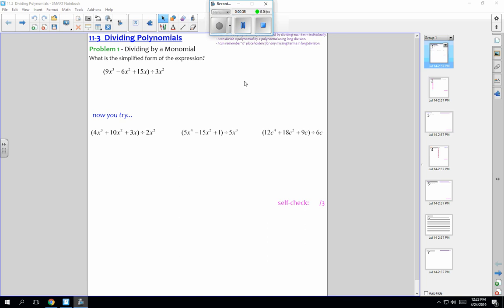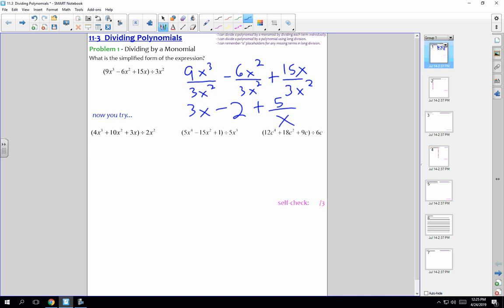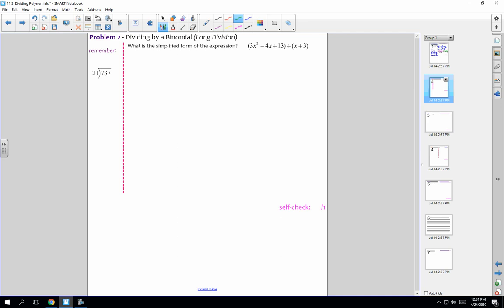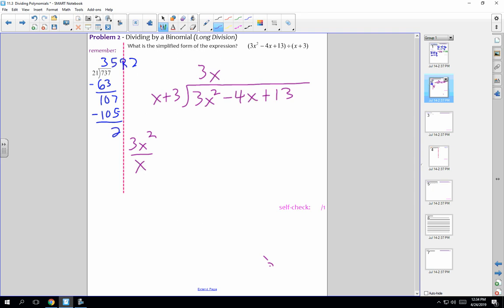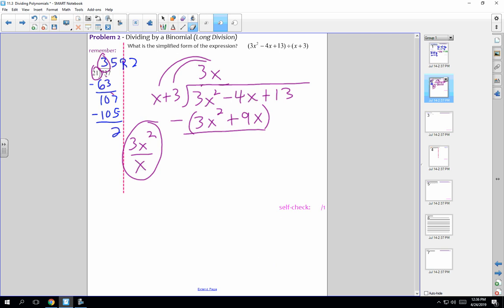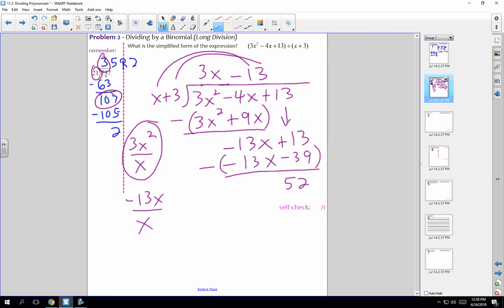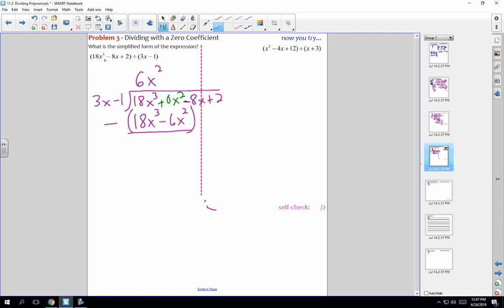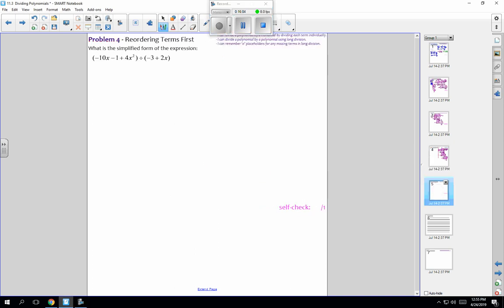11 3 Dividing Polynomials